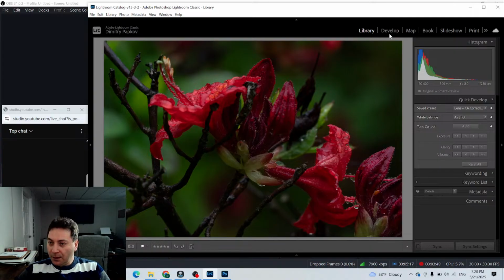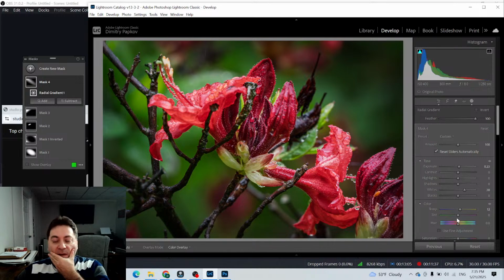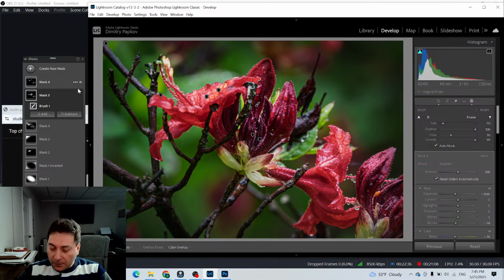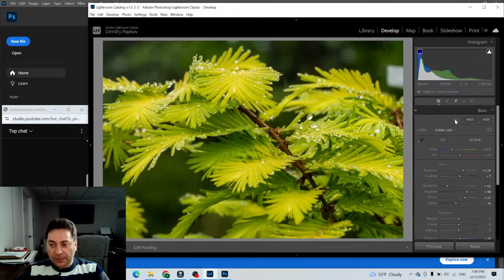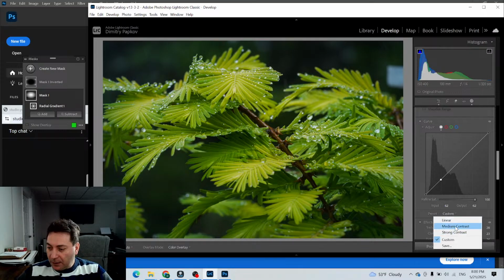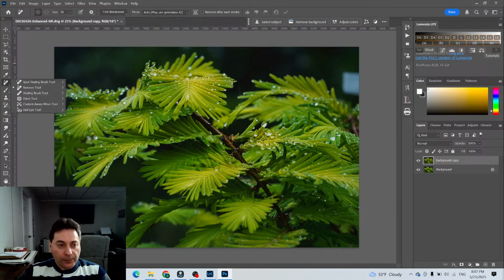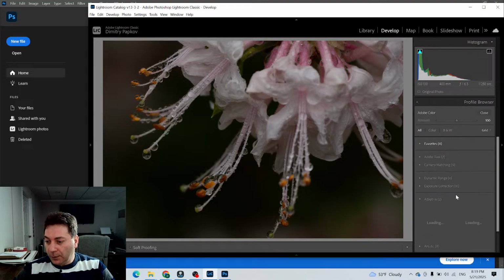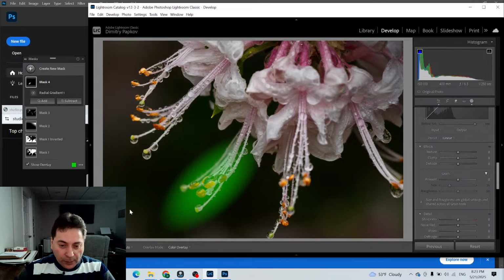Edit Like a Pro: Live Editing in Lightroom and PhotoshopMy Broadcast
In this live stream I will be editing several of my images from start to finish, using Lightroom Classic, and Photoshop. I share my editing tips and tricks and answer questions about how best to approach editing of landscape images